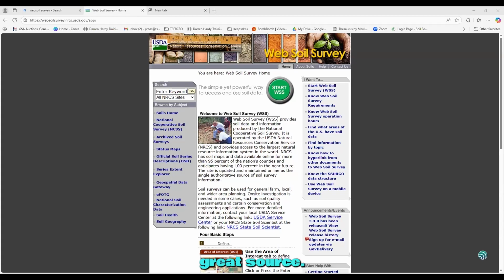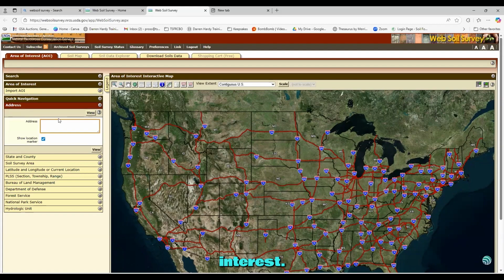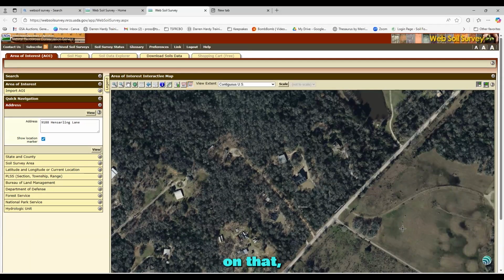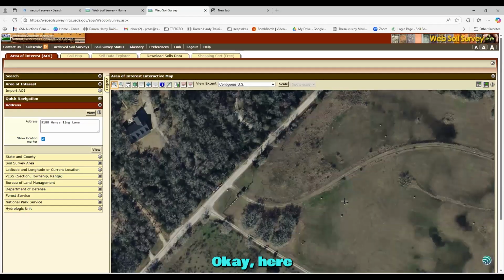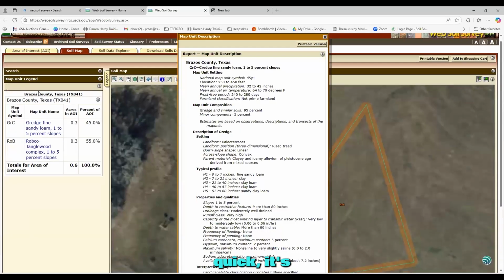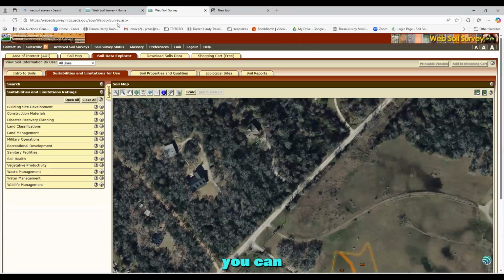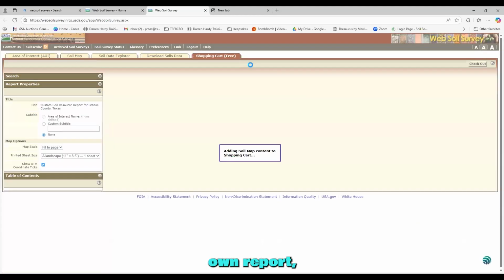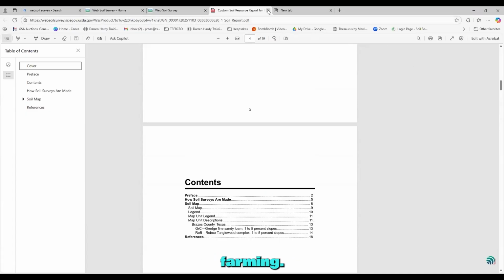How to Use the NRCS Web Soil Survey: Step-by-Step Guide for Farmers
Knowing your soil is the first step to successful farming—and the NRCS Web Soil Survey is one of the best free tools to help you do it. In this video, we walk through how to access and use this online platform to learn more about the soil on your property.

You’ll learn how to:
- Find your land using an address search
- Define your specific area of interest
- Explore soil types, structure, and compaction
- Access printable soil maps and data reports
- Use the Soil Data Explorer for in-depth analysis

Whether you’re starting a new farm, buying land, or planning future crops, this tool gives you quick, valuable insights into soil health and land potential. It’s especially useful for understanding the conditions that affect drainage, fertility, and long-term sustainability.

Take a few minutes to explore your soil—it’s the foundation of everything you grow.